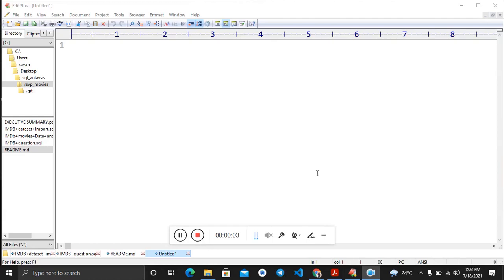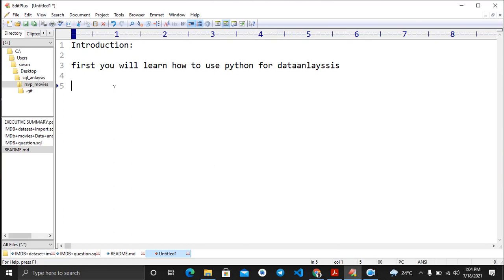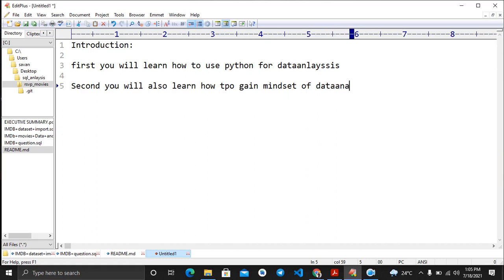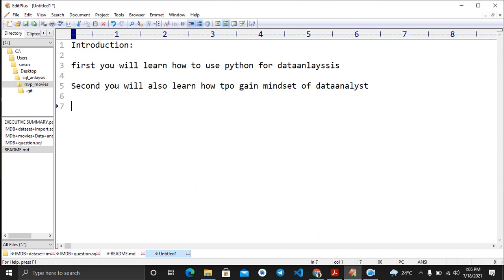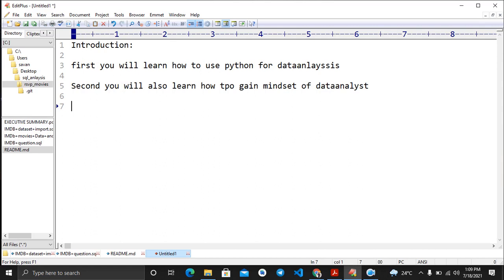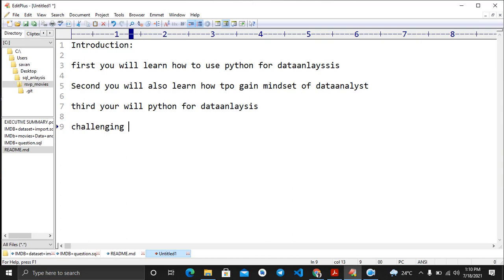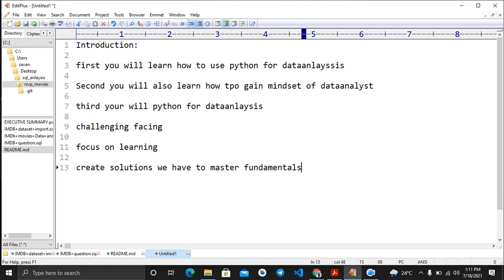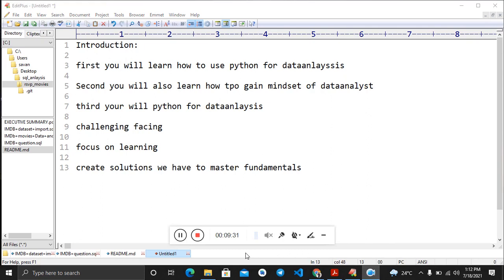Introduction to python for data-analysis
In this Video Discussed about the How can you think as dataAnalyst and also about  skillls required for DataScience,AI, ML